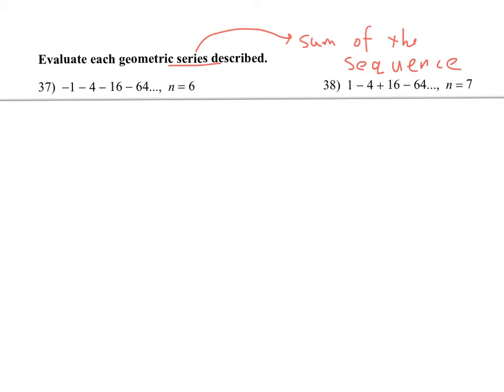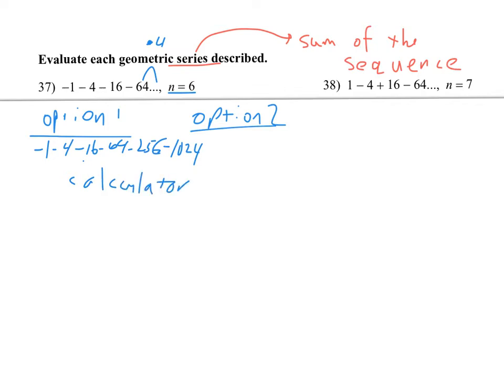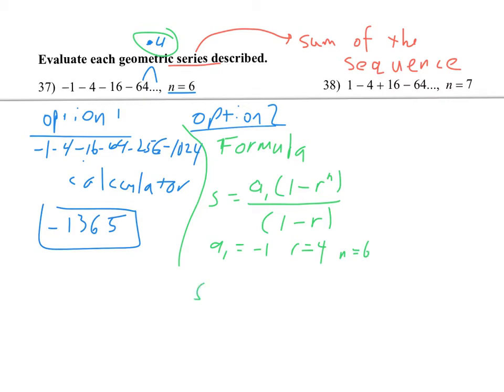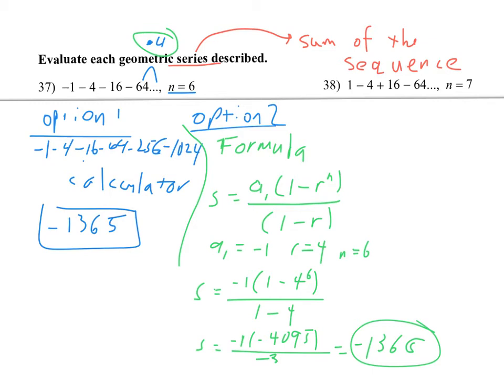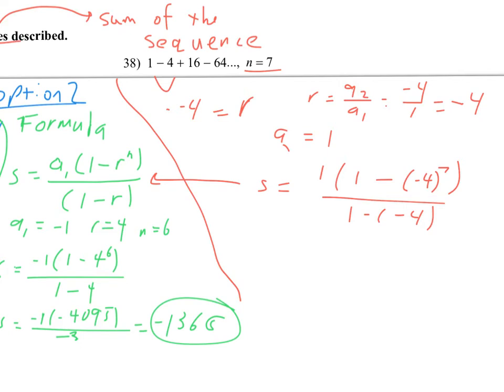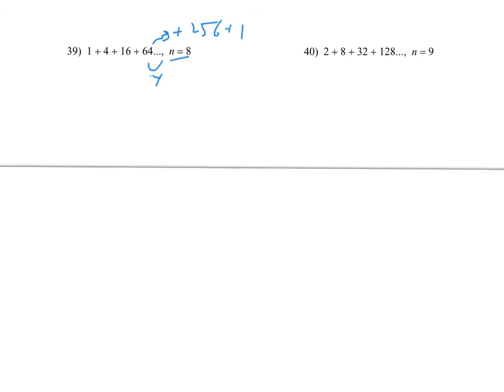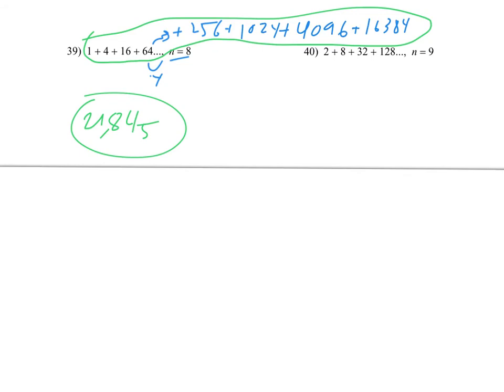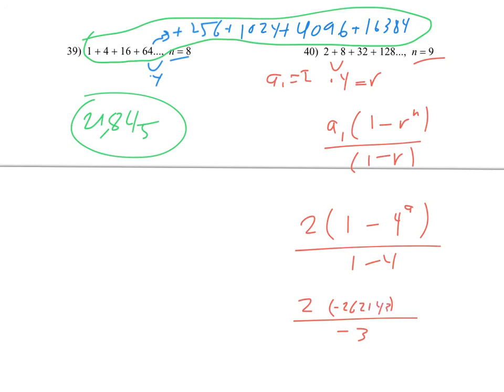Algebra 2 4/8 Lesson